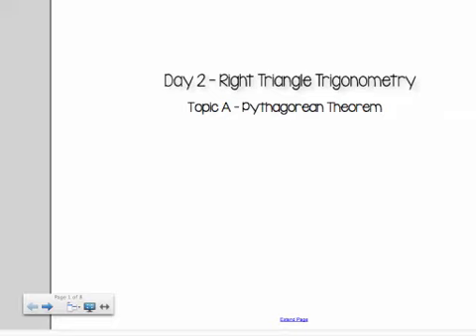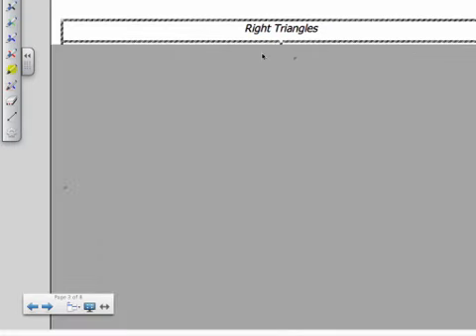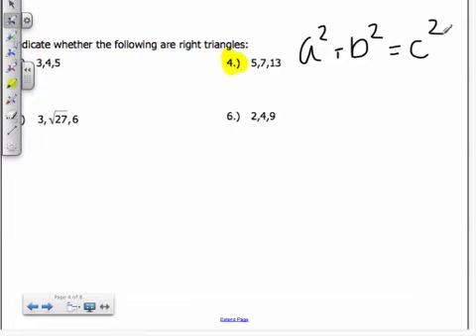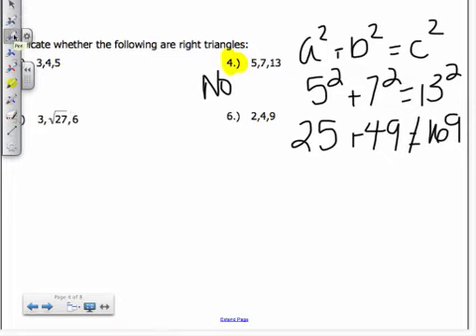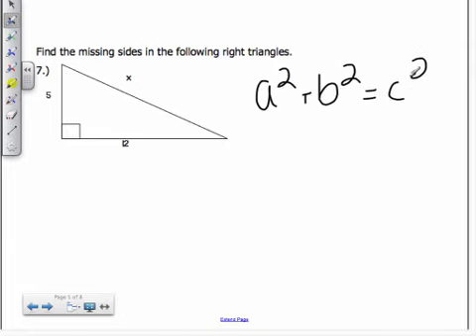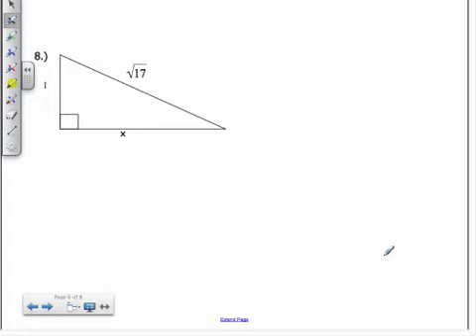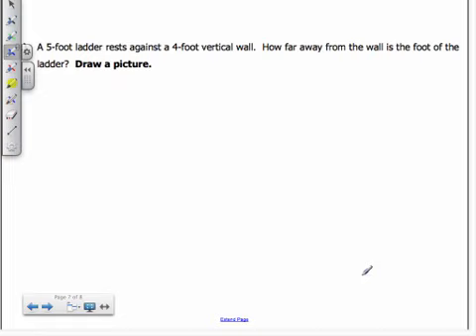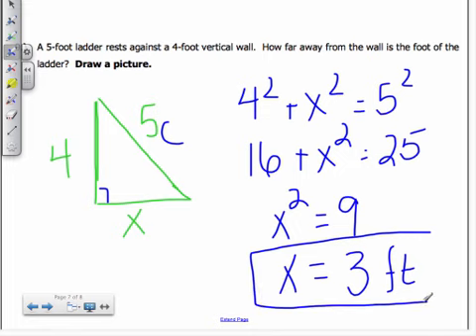Day 2 Topic A - Pythagorean Theorem